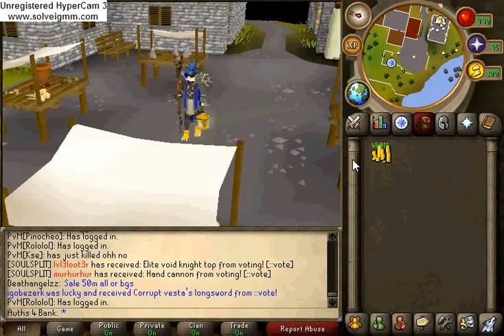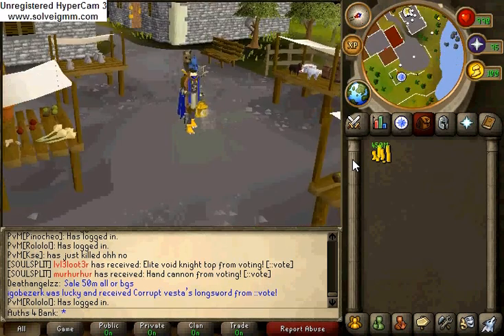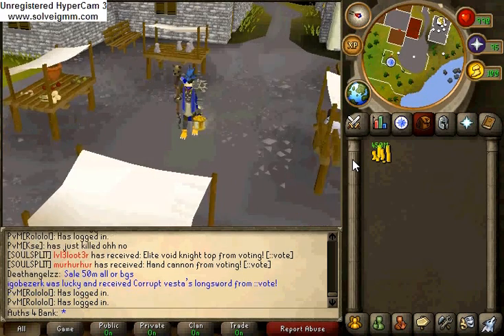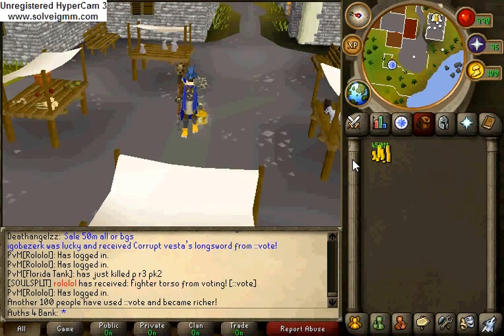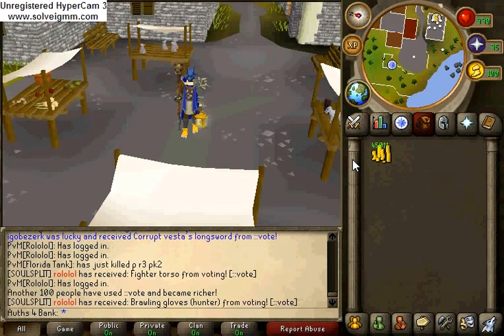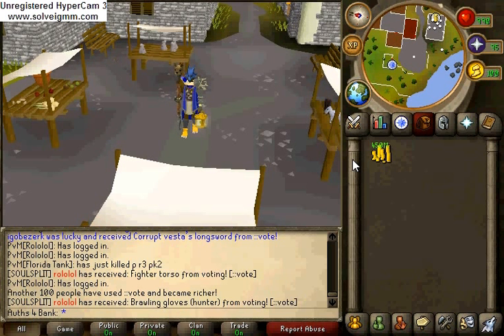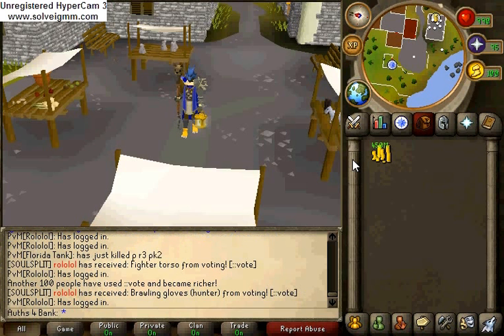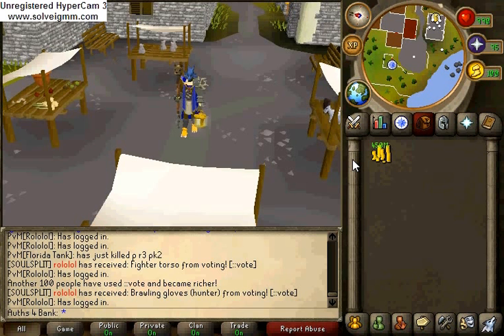unlimited auth method working [2012]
1. download firefox
2. google "ipflood 1.0.1"
3. go to first link.
4. click add to addons
5. download ipfuck
6. go vote on soulsplit page.

you should only have to vote on rune locus.
if this method does not work go to proxy settings and make sure everything normal

this video was just put together randomly so don't judge on quality and back round noises